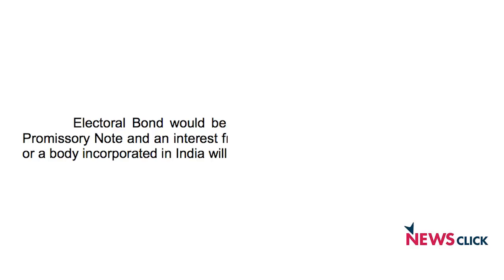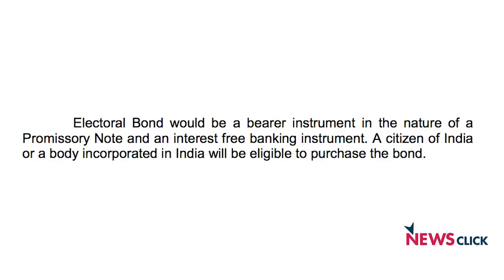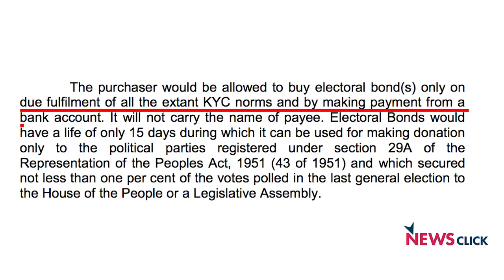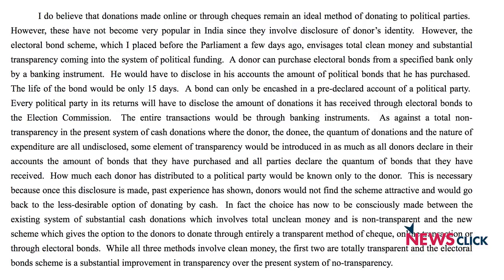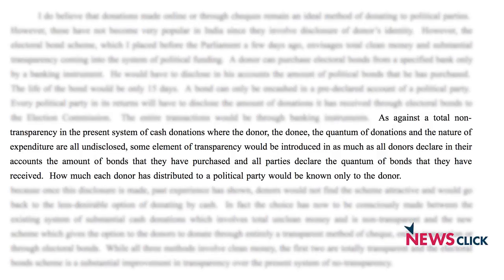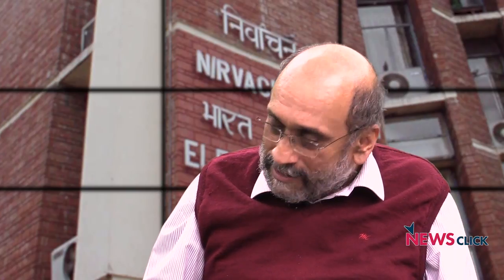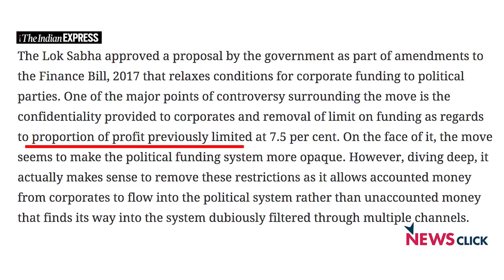Will Electoral Bonds Actually Ensure Transparency in Political Funding?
Although Finance Minister Arun Jaitley claims that the introduction of an Electoral Bond scheme will ensure a transparent political funding system, Senior Journalist Paranjoy Guha Thakurta talks to Newsclick about the real implications of such a scheme.